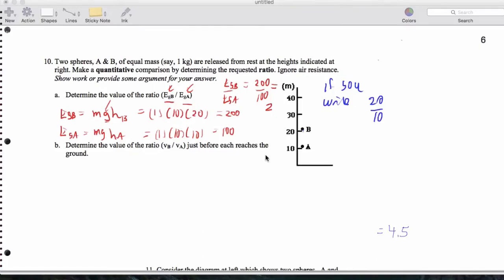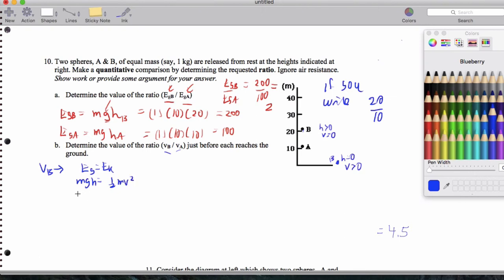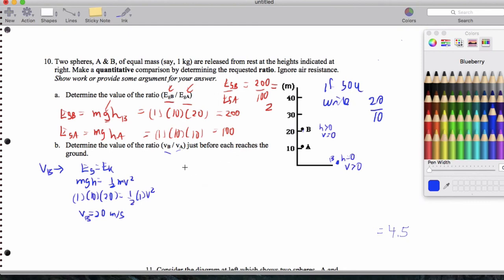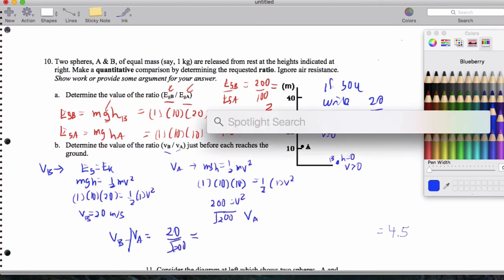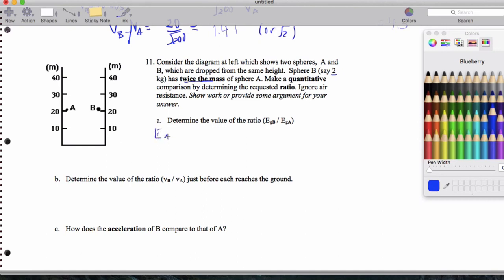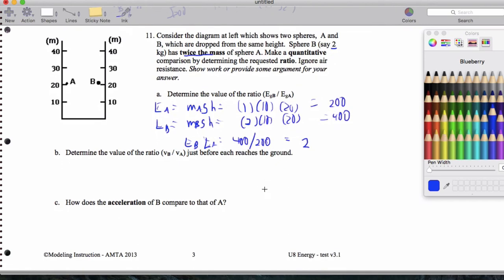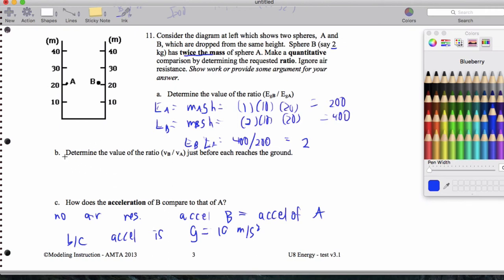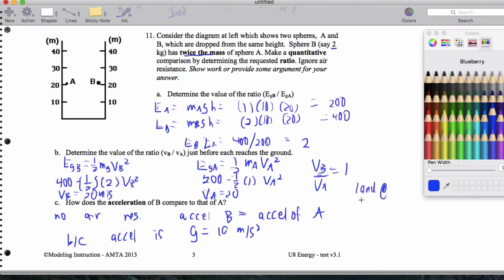Problem 7b 8